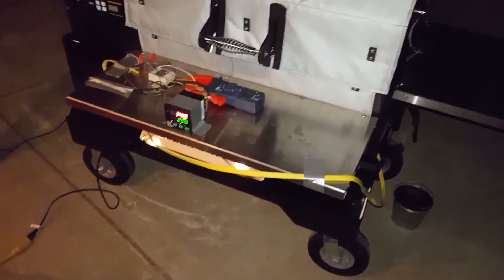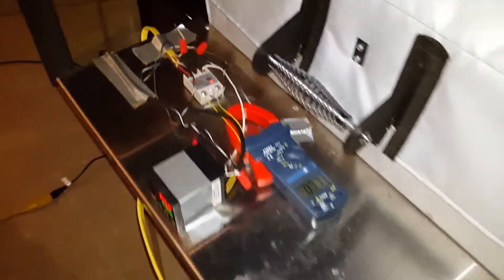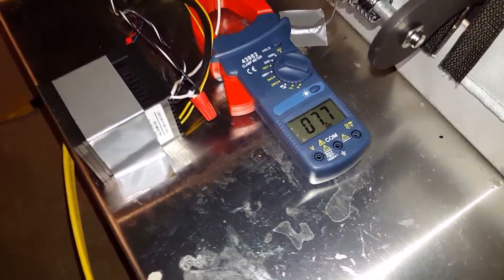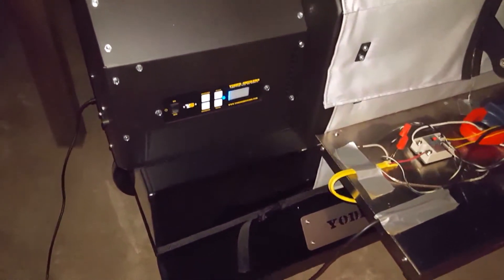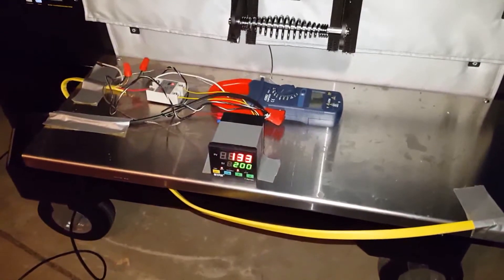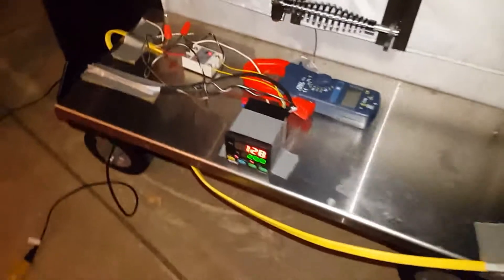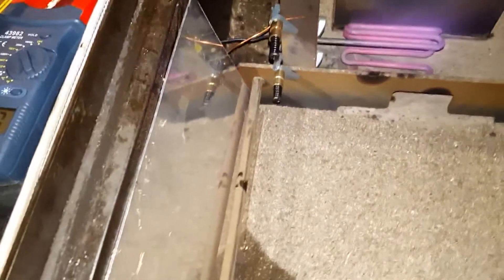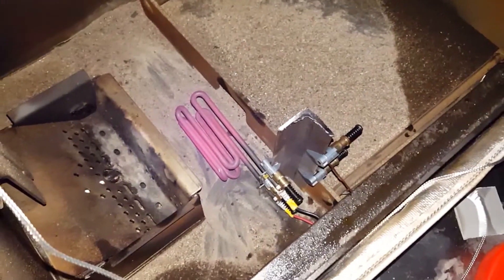Yoder YS640 Smoker Electric Heaing Element Assist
I conducted this test for over 4 hours.  It took about 1.5 hours to reach the desired 200 F temp and did pretty well maintaining that temp.  The first thing I noticed is that the exhaust really should be closed when doing a preheat cycle.  I will likely install some type of damper system to close the exhaust completely to avoid heat loss.  With the exhaust closed, I think it would have reached 200 F in about half that time.

The 1050W heating element seems to be sized on the low side, but that may not be a bad thing.  If the element is too large it will cycle on/off frequently creating more wear on the relay and localized heating as opposed to more even heating.  The entire smoker did heat very well over the test time.  Keep in mind that electricity costs around 15c per kWh so operating this unit for 1 hour cost about 15c.  I typically burn about 5lbs of wood to preheat the unit which costs about $1 per pound!

If the smoker only has to maintain temperature (maintenance mode), the pellet usage is relatively low.  The electric element could reduce pellet usage quite a bit